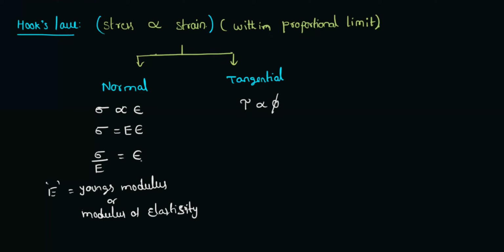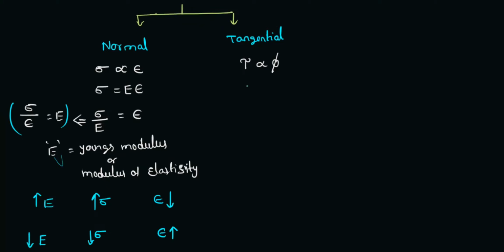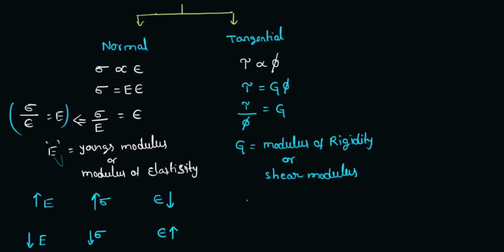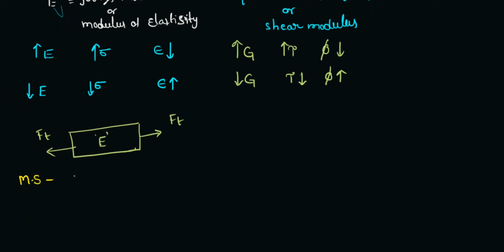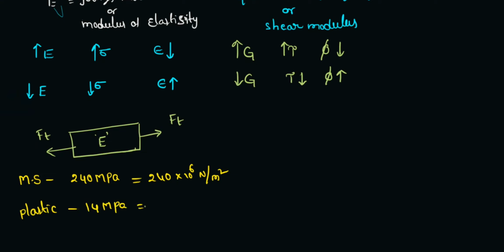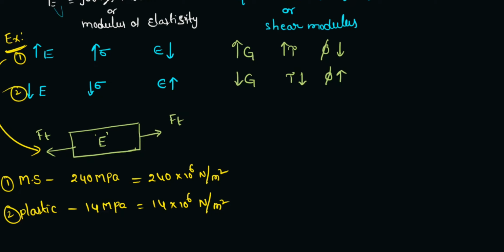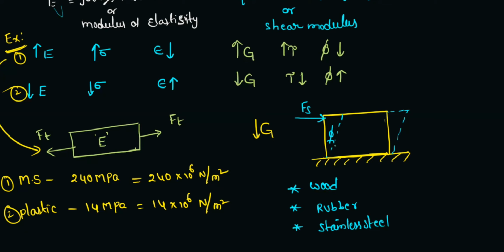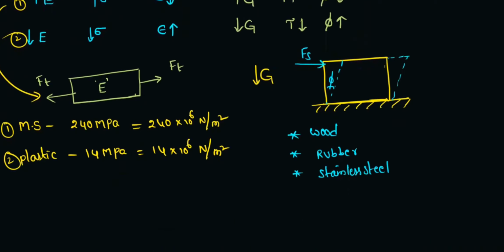Hook's and it's importance in applications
difference between modulus of elasticity and modulus of rigidity